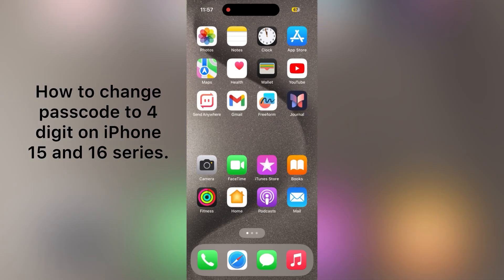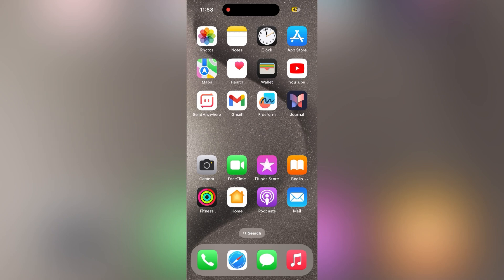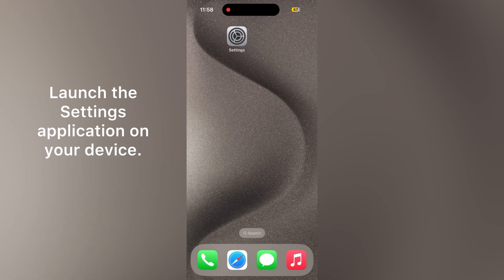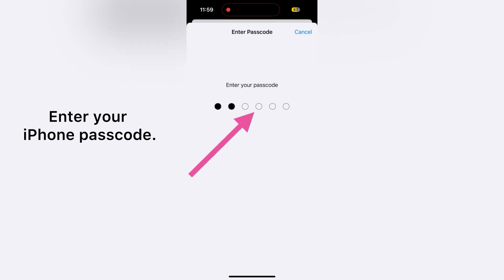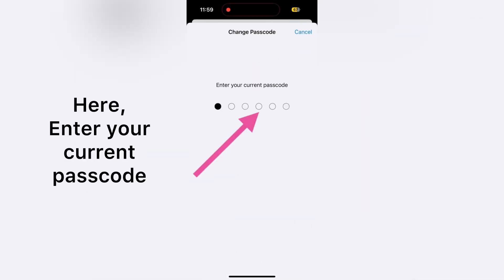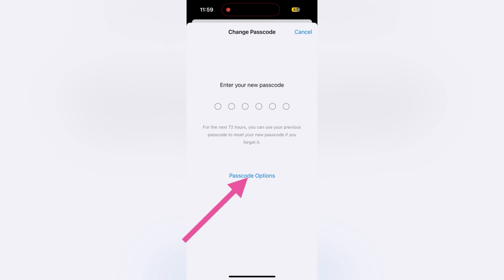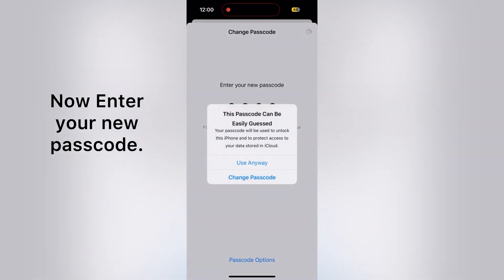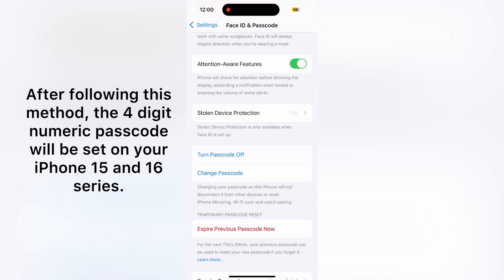How to Set 4-digit Passcode on iPhone 16, 16 plus, 16 pro and 16 Pro Max.